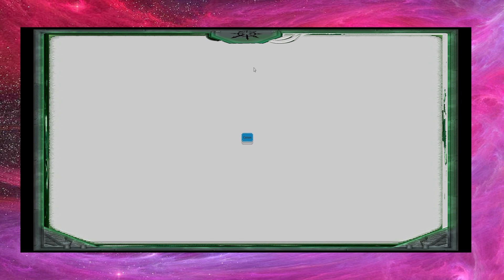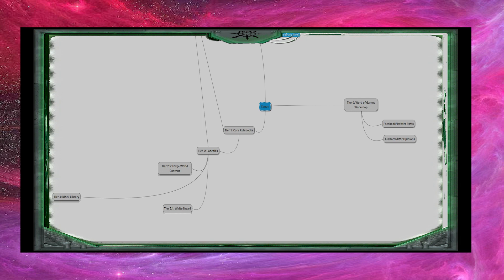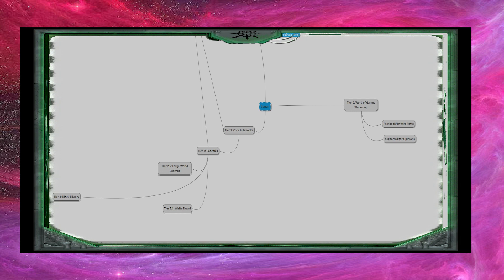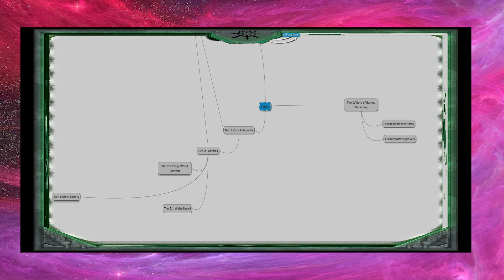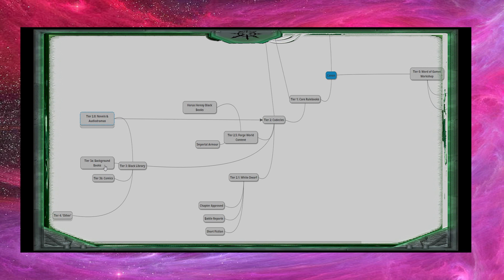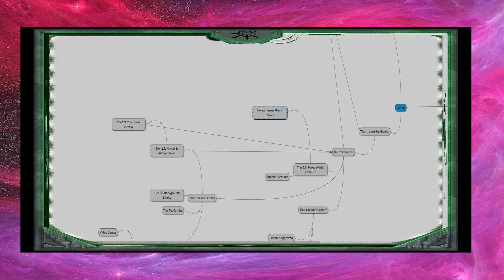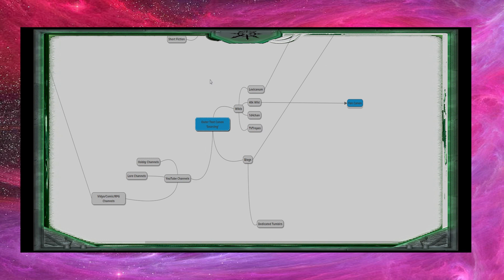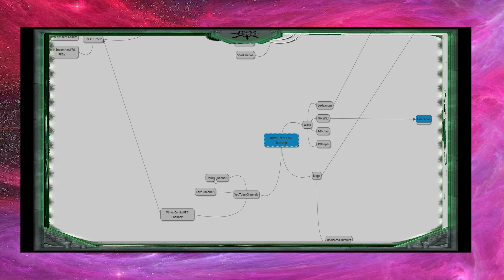Canon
"I think the real problem for me, and I speak for no other, is that the topic as a "big question" doesn't matter. It's all as true as everything else, and all just as false/half-remembered/sort-of-true. The answer you are seeking is "Yes and no" or perhaps "Sometimes". And for me, that's the end of it. Now, ask us some specifics, eg can Black Templars spit acid and we can answer that one, and many others. But again note thet answer may well be "sometimes" or "it varies" or "depends". But is it all true? Yes and no. Even though some of it is plainly contradictory? Yes and no. Do we deliberately contradict, retell with differences? Yes we do. Is the newer the stuff the truer it is? Yes and no. In some cases is it true that the older stuff is the truest? Yes and no. Maybe and sometimes. Depends and it varies. It's a decaying universe without GPS and galaxy-wide communication, where precious facts are clung to long after they have been changed out of all recognition. Read A Canticle for Liebowitz by Walter M Miller, about monks toiling to hold onto facts in the aftermath of a nuclear war; that nails it for me. Sorry, too much splurge here. Not meant to sound stroppy. To attempt answer the initial question: What is GW's definition of canon? Perhaps we don't have one. Sometimes and maybe. Or perhaps we do and I'm not telling you." - Marc Gascoigne, left GW after 2008

Background music is The Library Suite by Martin O'Donnel & Michael Salvatori  from Halo - Combat Evolved Original Soundtrack